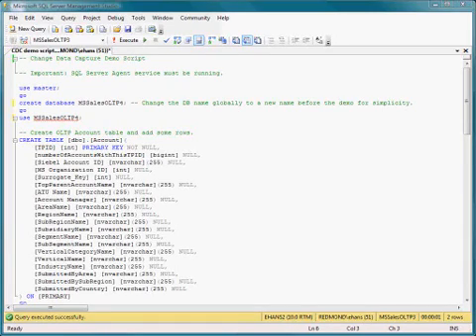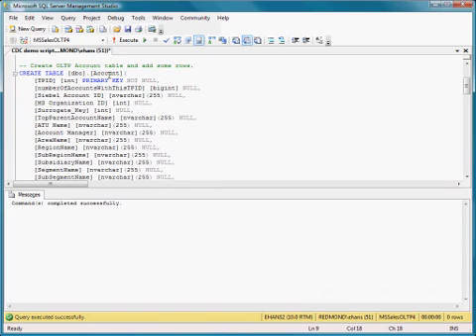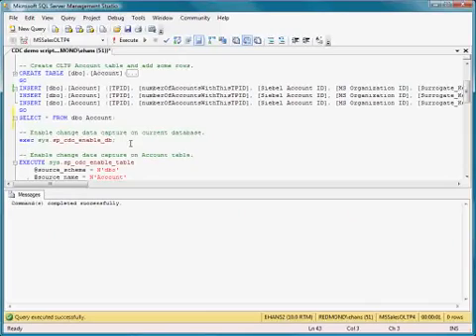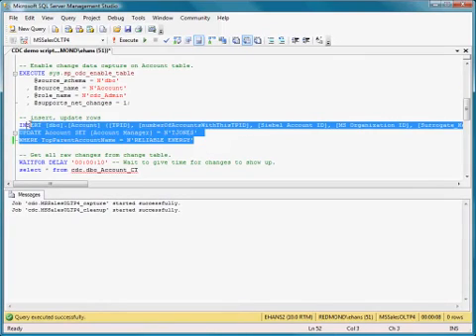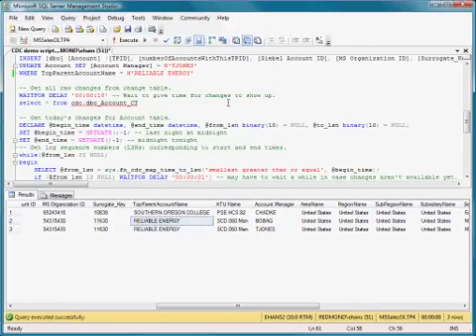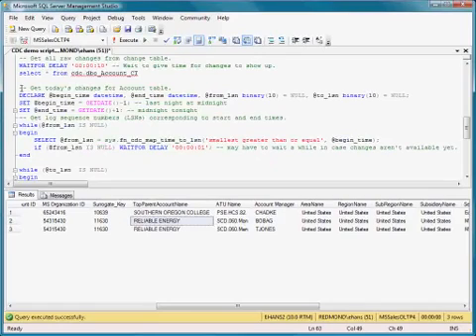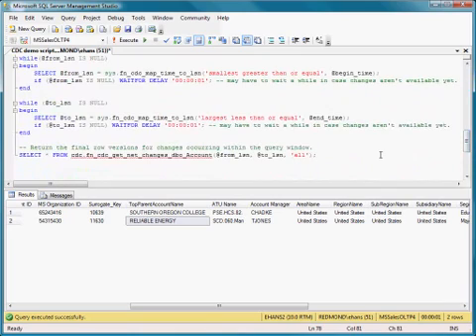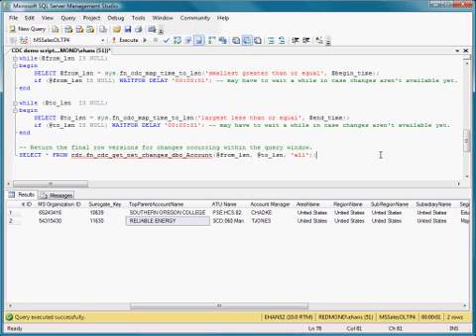Change Data Capture (CDC) SQL Server 2008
Follow us at more Updates at

Change Data Capture (CDC)  is a new feature of the database engine in SQL Server 2008. It enables you to capture insert, update, and delete commands that are executed against one or more tables in a database. The changes that are made to a table are stored in a relational format, making them easy to consume by your applications.

The changes that occur are tracked in a change table that stores the change alongside metadata that is relevant to the recorded change. In the case of inserts and deletes, the change table stores one row that records the row that was inserted or deleted. In the case of an update, the change table stores two rows: one for the before image of the data and one for the after image.

You can use CDC either to return all changes to a row, or just to return the net changes. For example, if a LastName column in a row is changed twice, you can either view both changes as they occurred or just the final content of the row.

When you enable CDC for a table, new tables and functions are added to the database to enable you to review the changes that have been made to the data. In addition, two SQL Server Agent jobs are created. One job is used to populate the database change tables and the other is responsible for cleaning up the change tables. These jobs are pivotal to the CDC process, so SQL Server Agent must be /running for CDC to be enabled.

CDC is only available in SQL Server 2008 Enterprise, Developer, Data Center and Evaluation editions only.